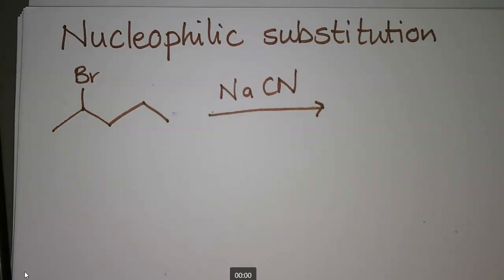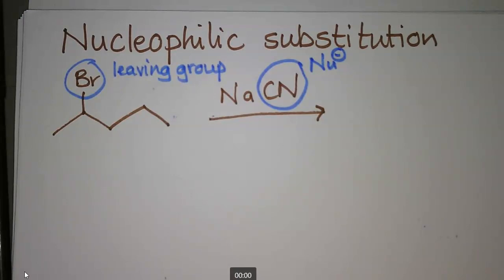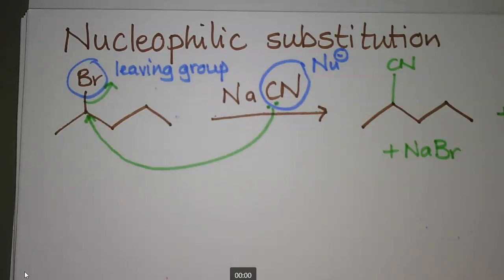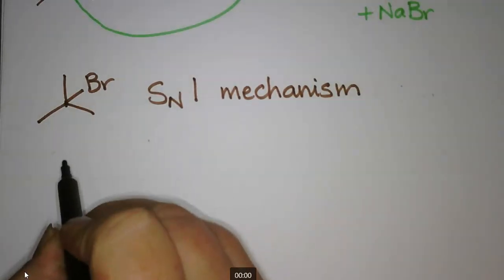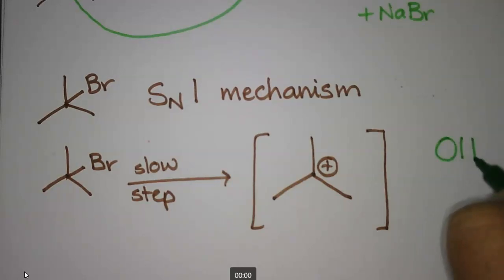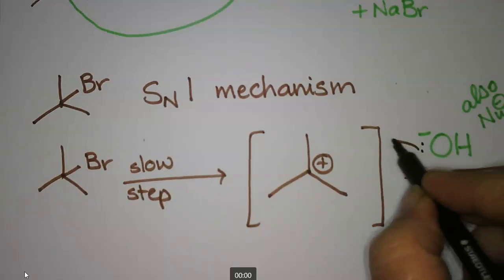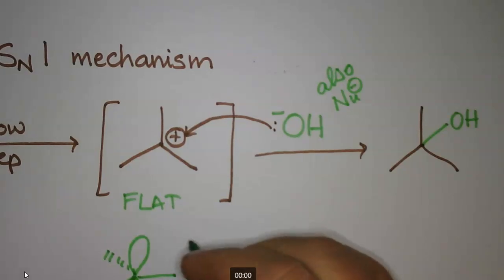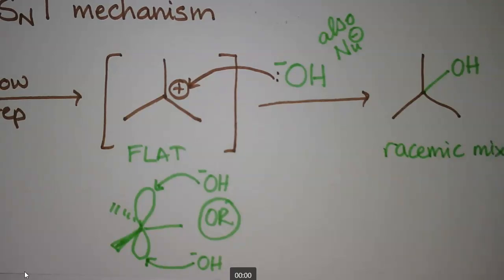nucleophilic substitution 1